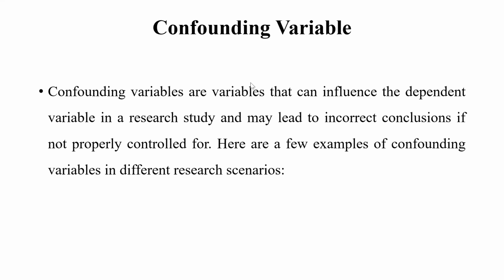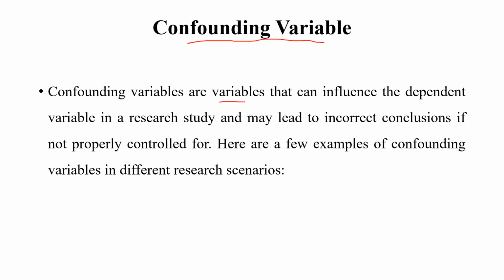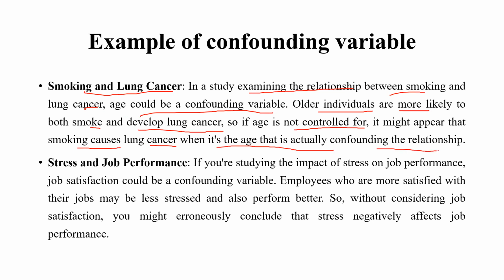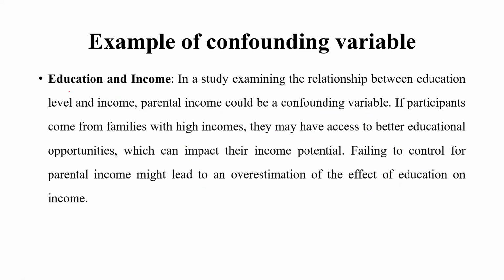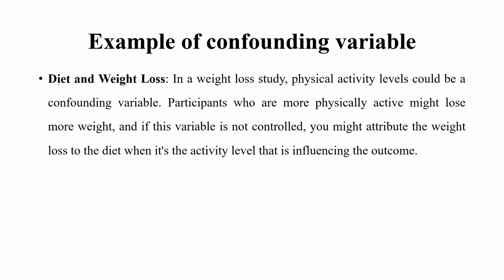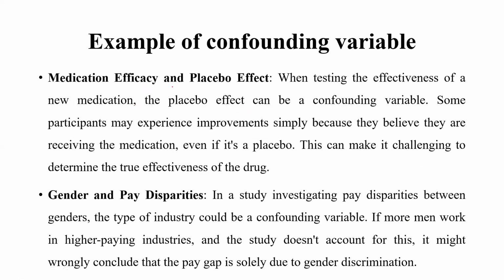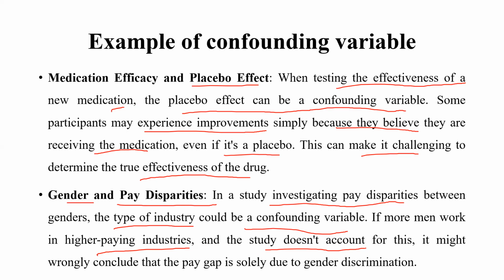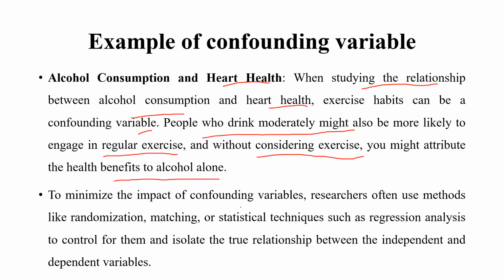Confounding Variable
Confounding Variable@learningwithdkd3684